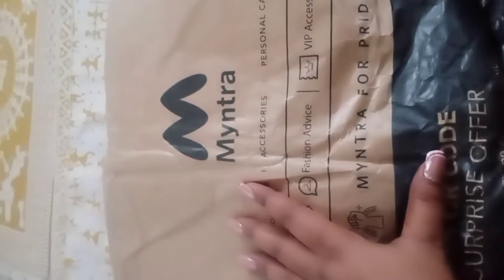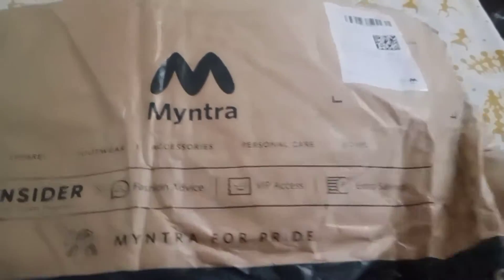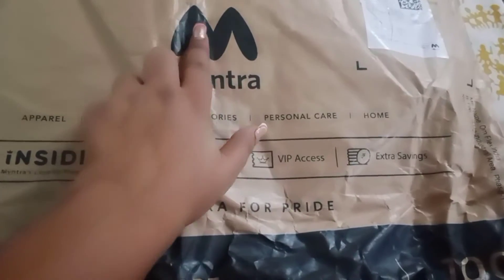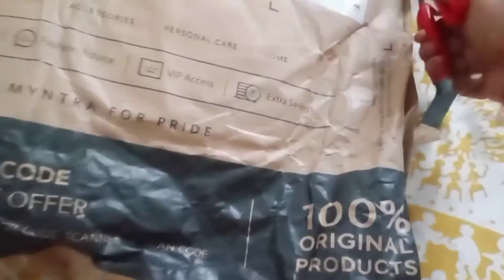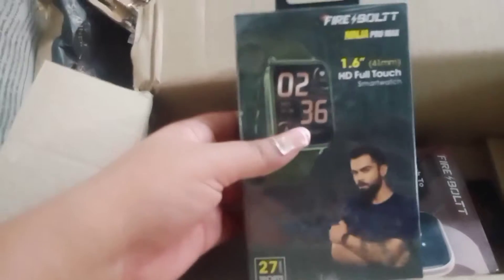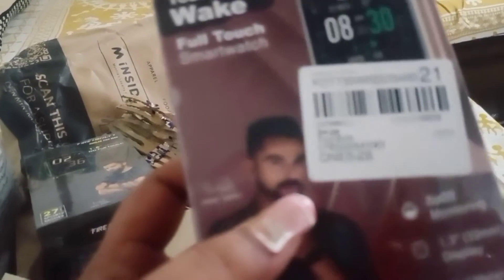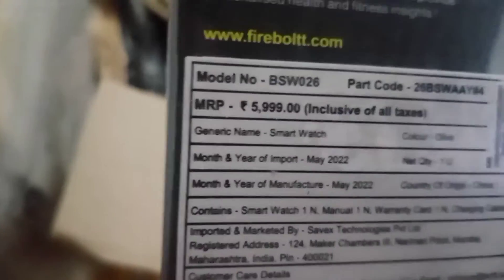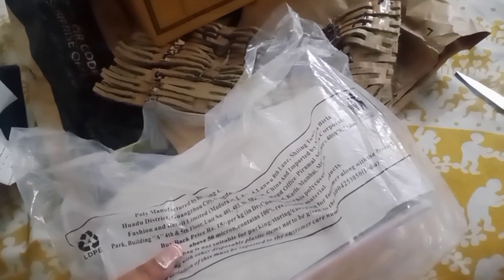Myntra se kya aaya???